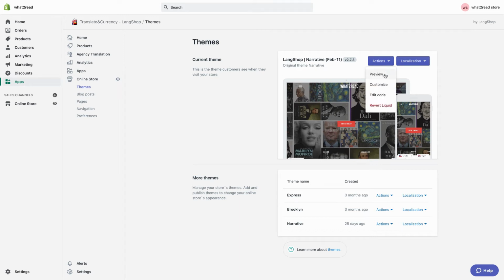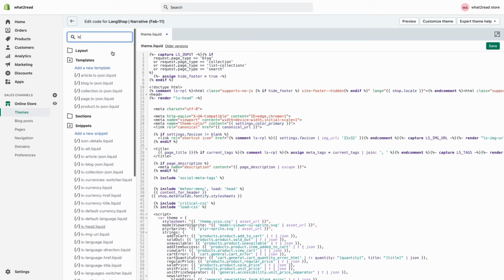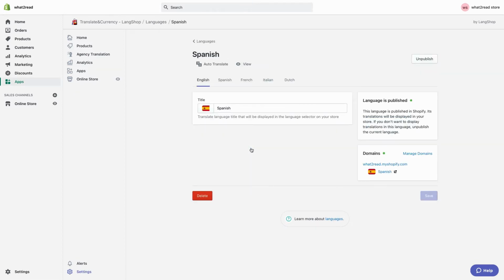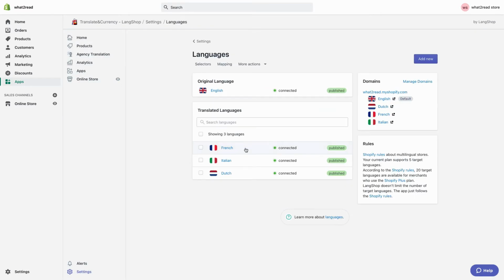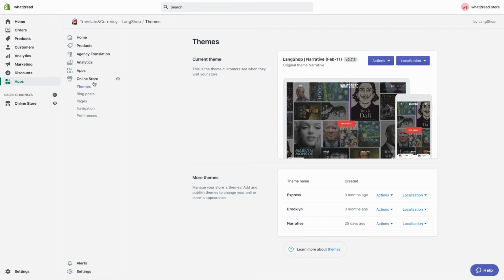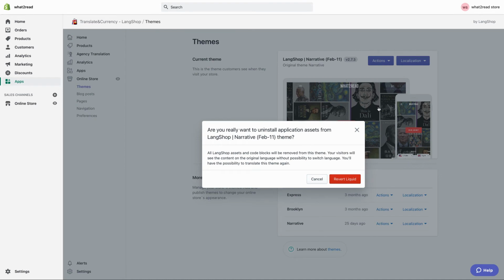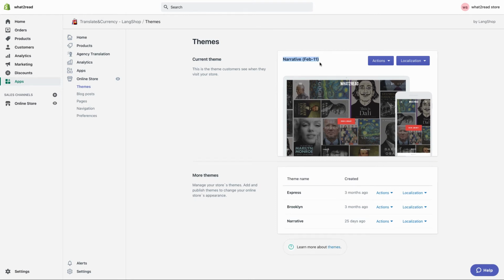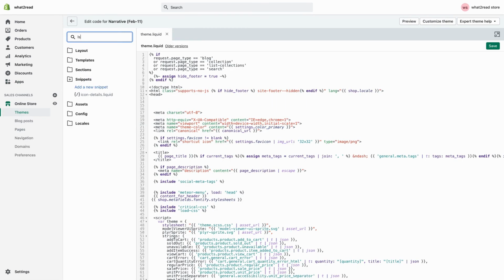Revert liquid | LangShop Help Center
Reverting liquid functionality helps you restore the LangShop theme to its original state. Check the tutorial if you accidentally remove the Shopify original theme or forget to make a backup copy of it.

LangShop theme gives merchants the ability to erase the app code blocks and scripts so you can keep working with the theme and its styles.

Start your free 14-day trial today. Explore all the app features.